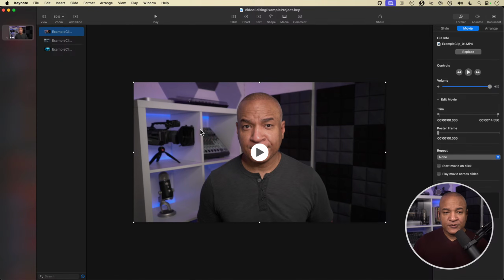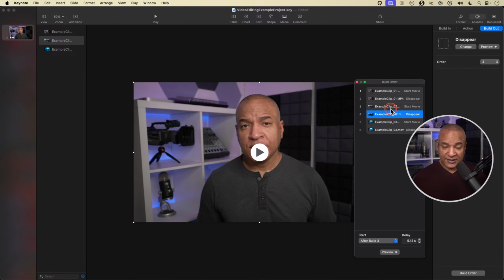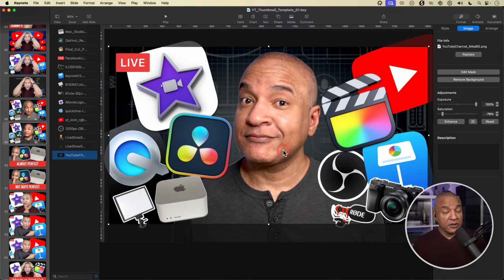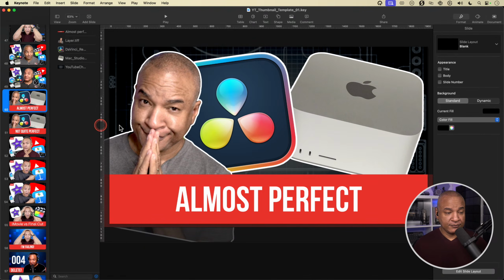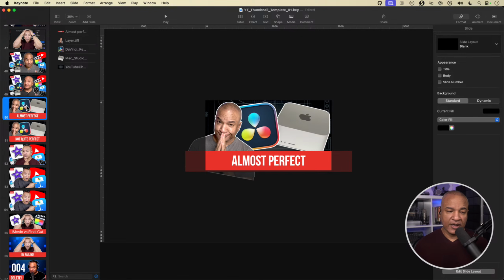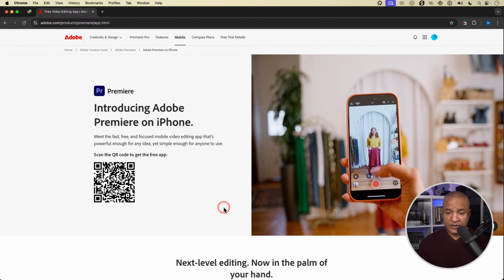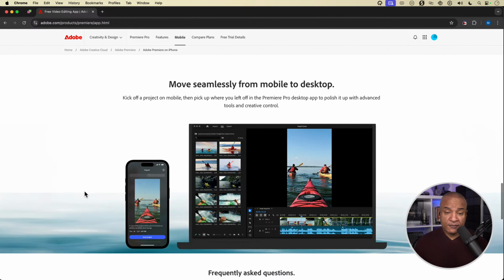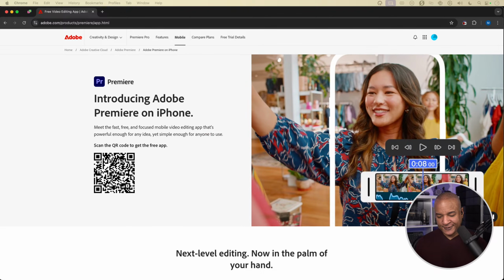Apple Keynote Editing Hack, YT Thumbnails, AI & Premiere for iPhone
In this Mac Video Magic live stream, we cover editing in Apple Keynote, making YouTube thumbnails, AI trends, and a first look at Premiere Pro for iPhone — all from a Mac creator’s perspective.

Welcome to Mac Video Magic Live — your weekly space for everything video creation on the Mac!

In this replay, we dive into a mix of creative techniques and big-picture discussions for video creators:

🎬 What We Covered:
1️⃣ Editing in Apple Keynote — How to use Build In and Build Out animations to edit video
2️⃣ Making YouTube Thumbnails in Keynote — Designing professional thumbnails directly in Keynote.
3️⃣ YouTube Thumbnail Theory — Making thumbnails that reflect your brand and drive clicks.
4️⃣ The Possible AI Bubble — A conversation about hype vs real creative value.
5️⃣ Issues Using Generative AI — The risks, limitations, and realities of current AI tools for creators.
6️⃣ Quick Look at Premiere Pro for iPhone — Impressions of Adobe’s new mobile editor for vertical video.

Whether you’re a beginner editing in iMovie or an advanced creator exploring DaVinci Resolve, this session has practical insights and honest talk about the tools shaping video creation on Mac.

Chapters
00:00 Countdown
10:00 Intro
12:33 Keynote editing hack
22:00 YouTube thumbnails with Keynote
34:14 YouTube thumbnail theory
52:55 A.I. Bubble
58:33 Generative A.I. issues
1:13:45 Premiere Pro for iPhone quick look